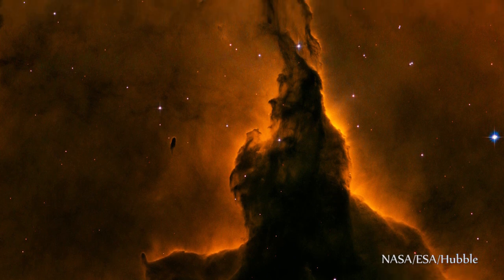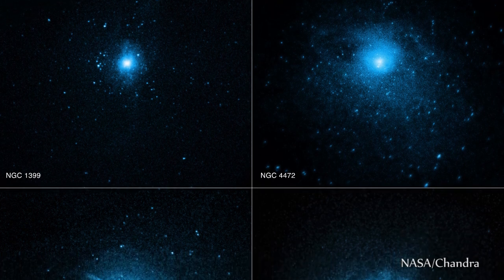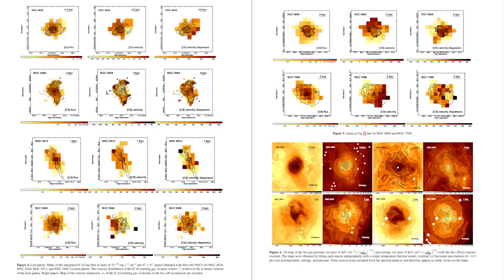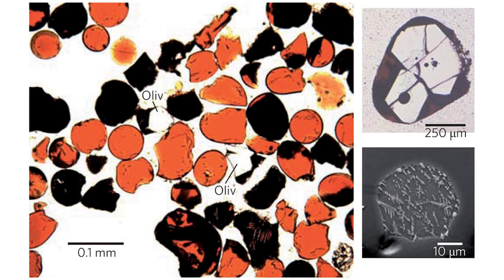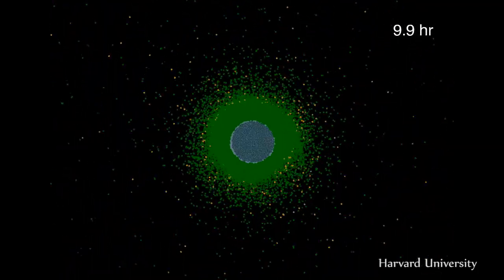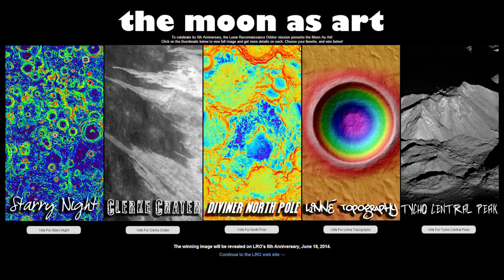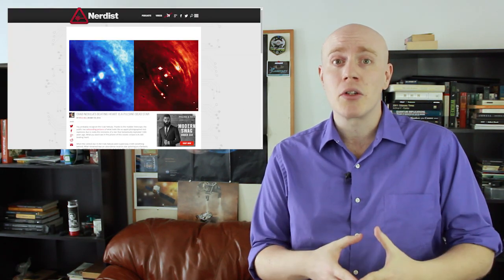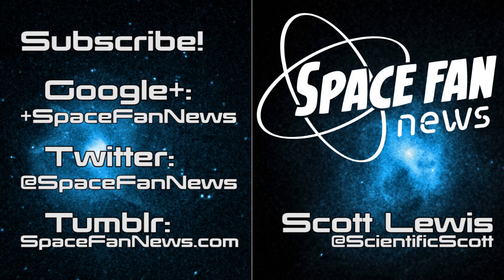Black Holes Stopping Star Formation & Moon Water? | SFN 136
Special Thanks to Kyle Hill from Nerdist.com for sharing out our work! Follow him on Twitter at @Sci_Phile. To read the article, head on over here!

Scott's Twitter: @ScientificScott